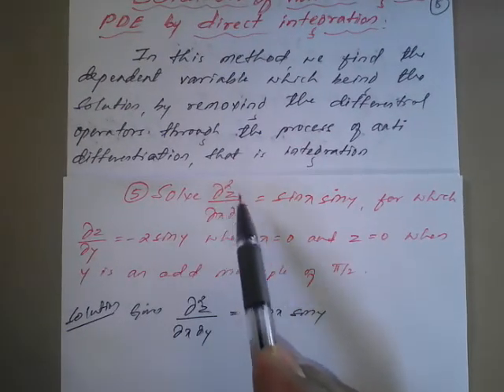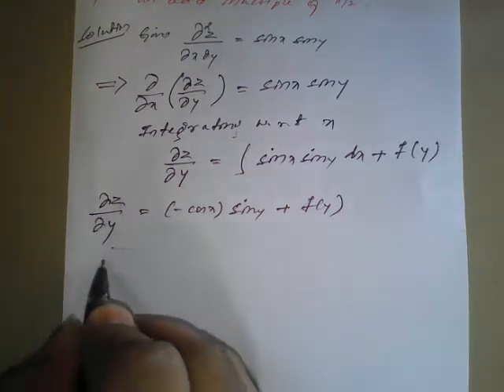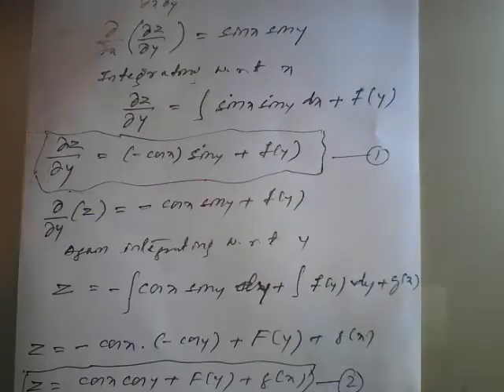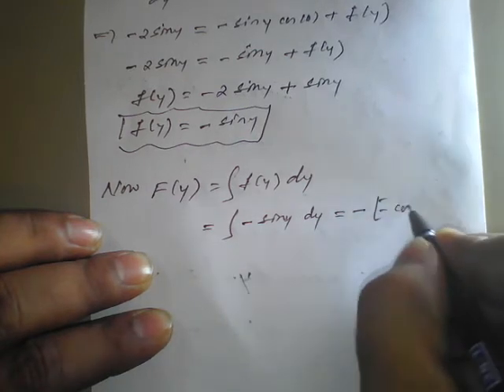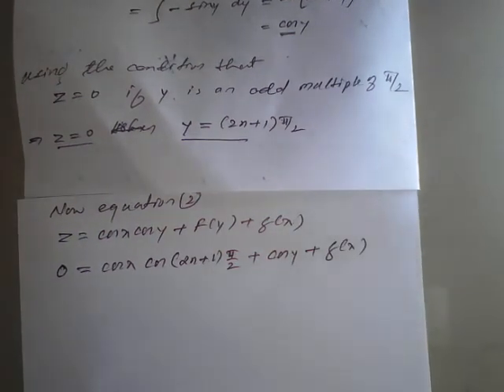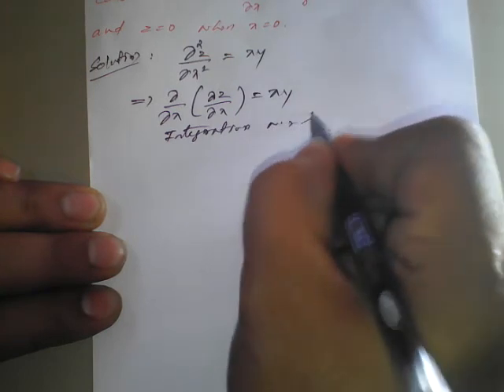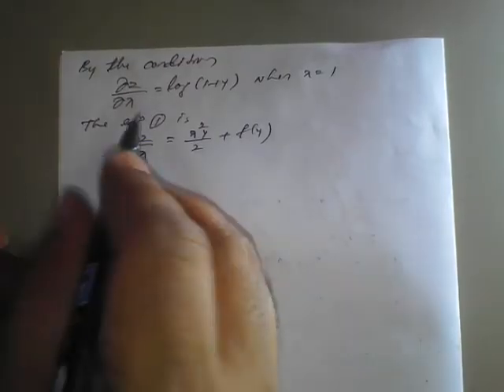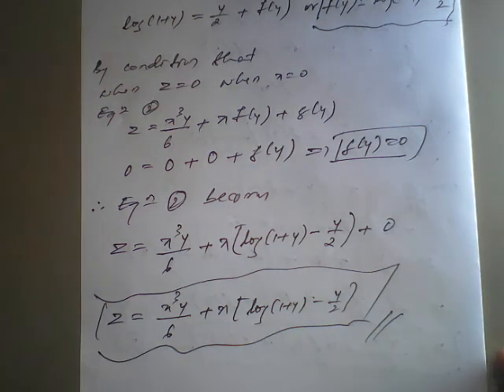Module-3, L(6) Problems on Solution of Non Homogeneous PDE by direct integration,by Prof.Shafiqahmed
18MAT21-Module-3:  Problems on Solution of Non Homogeneous PDE by direct integration